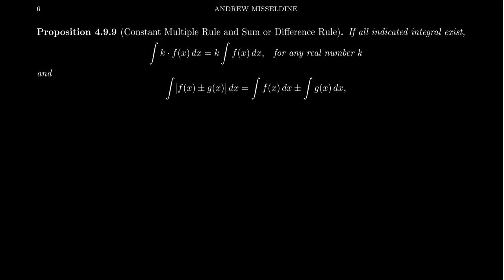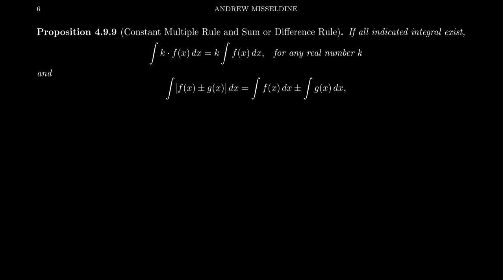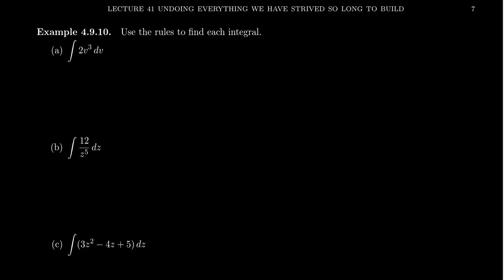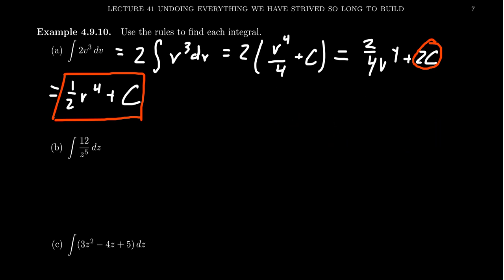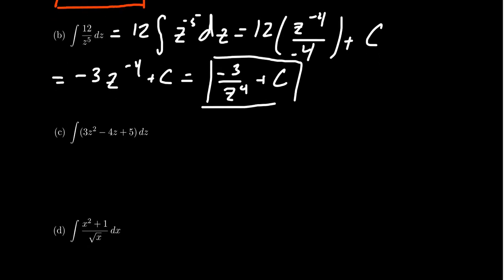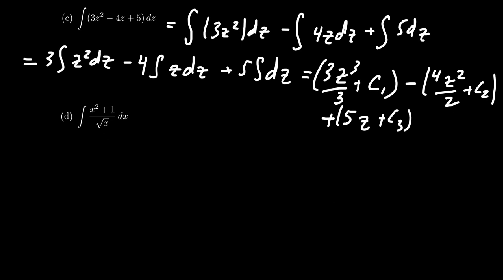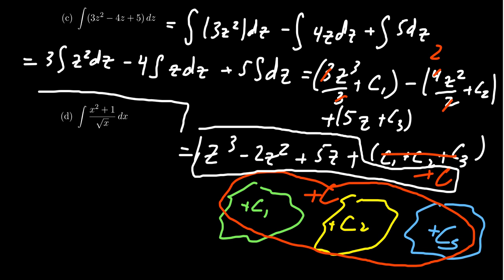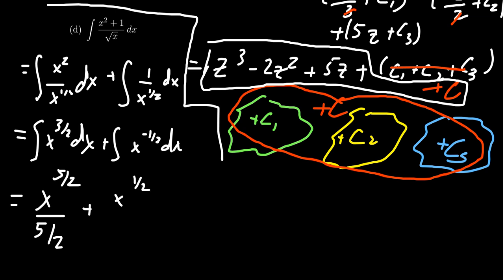Linearity Property of Antiderivatives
In this video, we compute sums and differences of antiderivatives in a similar way to how we computed derivatives.

This is lectures 41 (part 3/5) of the lecture series offered by Dr. Andrew Misseldine for the course Math 1210 - Calculus I at Southern Utah University. A transcript of this lecture can be found at Dr. Misseldine's website or through his Google Drive